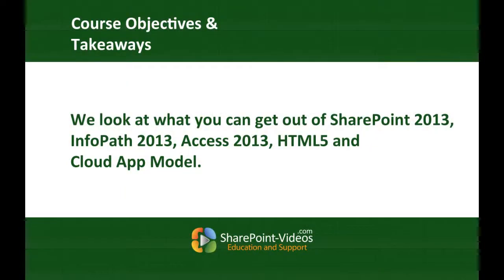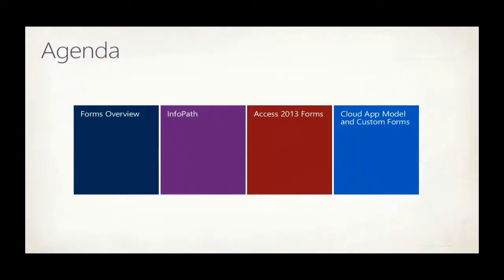SharePoint Forms 2013 course objectives and takeaways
We look at what you can get out of SharePoint 2013, InfoPath 2013, Access 2013, HTML5 and Cloud App Model.